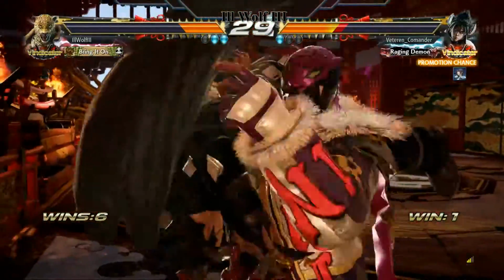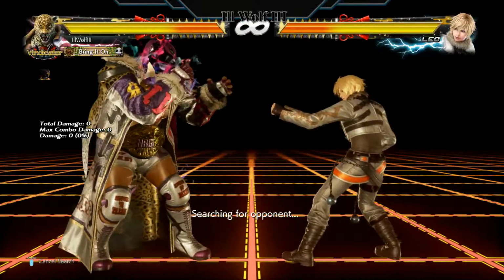Testing Ill Wolf III on Tekken 7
Playing some random matches.